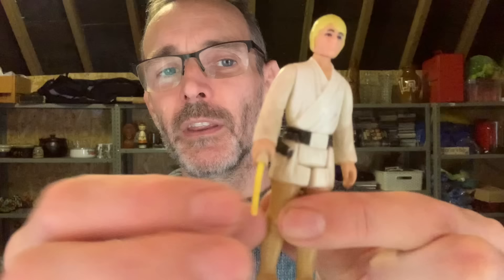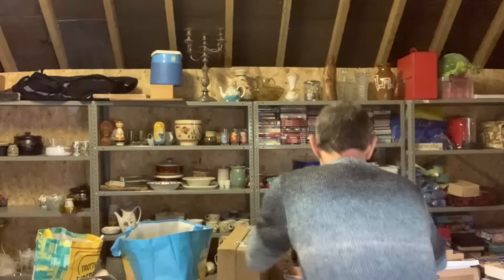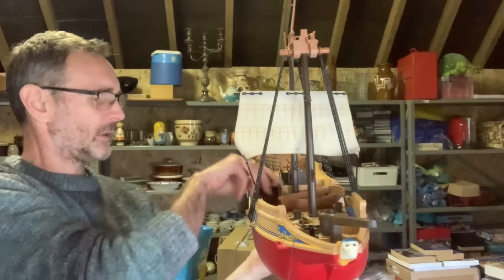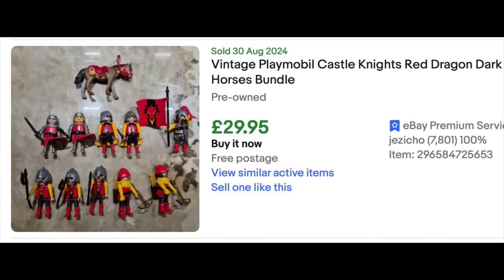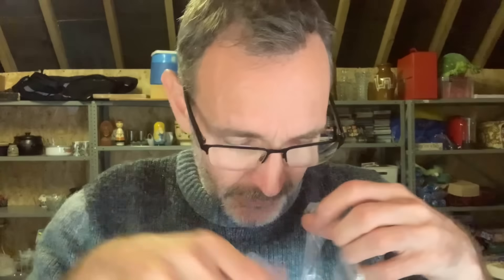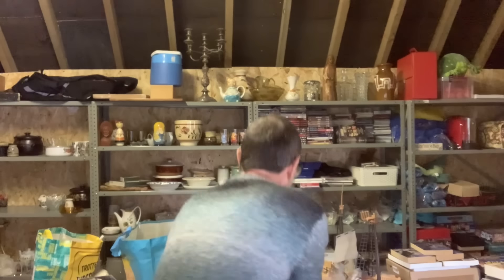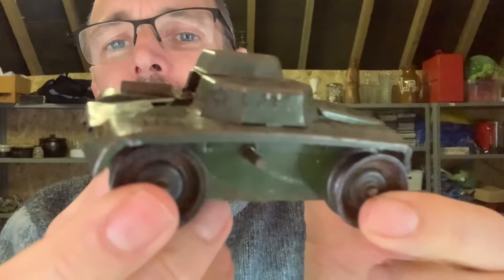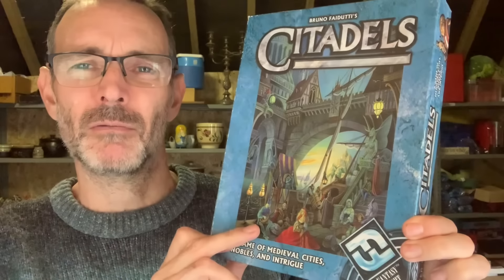Vintage Star Wars figures - BUT DID I PAY TOO MUCH?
Below are links to products we use in our business: (Affiliate Links - we get a small comission if you buy through these links as we are part of the Amazon associates programme)

Postal scales
Heavy Duty weighing scales (up to 50kg)
Large Letter Size Boxes
Photography Lights
Photography Lights Stands
Brown paper void fill
Large letter size guide
Trolley we use at boot sales
Zebra Thermal 6x4 Label Printer
HP Laser Printer
Poly Mailing bags (Various sizes available)

Products we use when selling at Amazon FBA:

Quality double wall FBA shipping boxes 20"x20"x20"
Heavy Duty weighing scales (For FBA shipping up to 50kg)

Items we use to make our YouTube videos:

GoPro Hero Session compact camera
Yeti Microphone for live streams